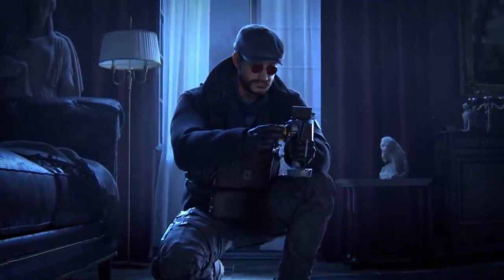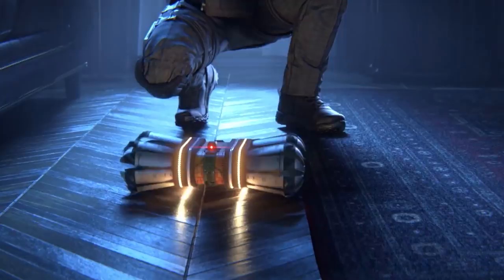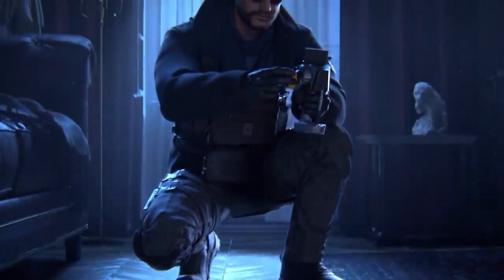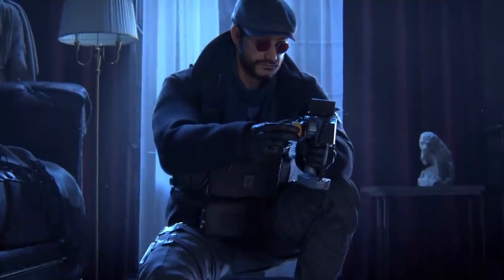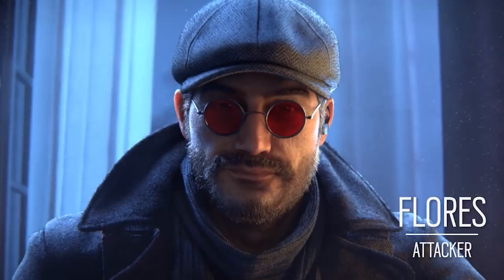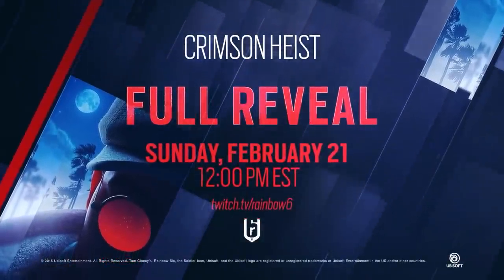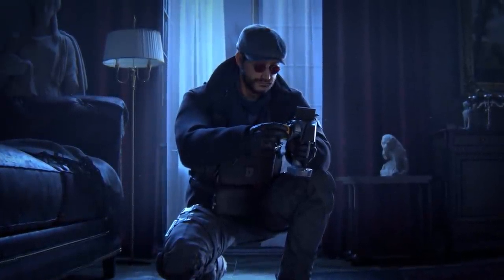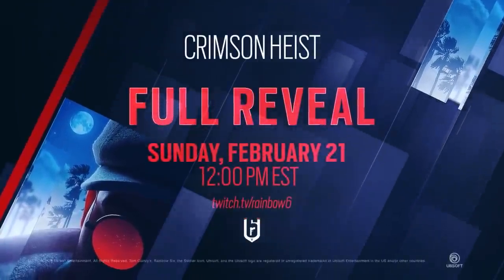Trailer New Attacker Flores - Crimson Heist - 6News - Rainbow Six Siege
Blog post for a touch of backstory on the dude